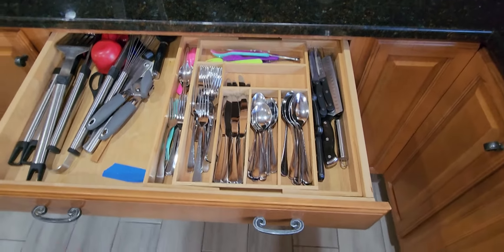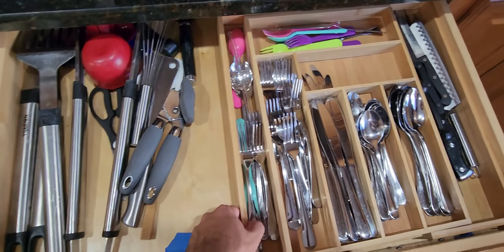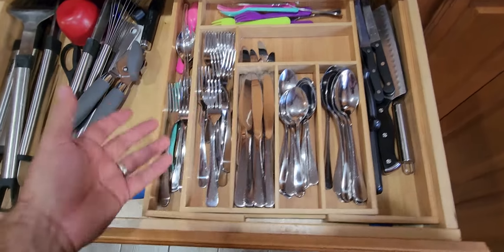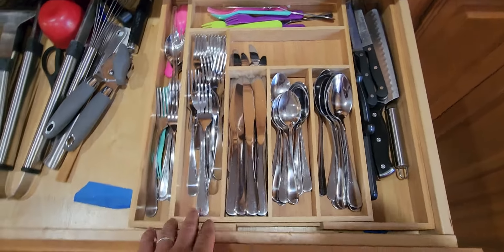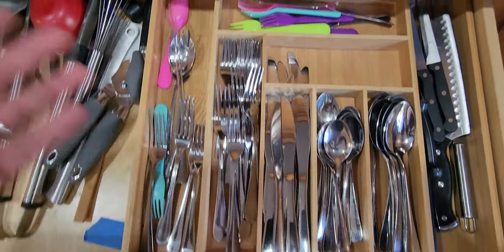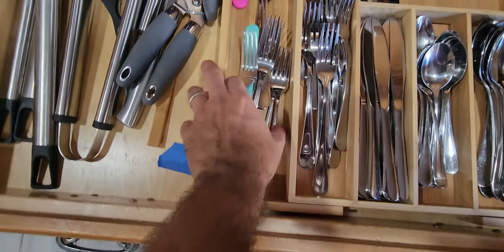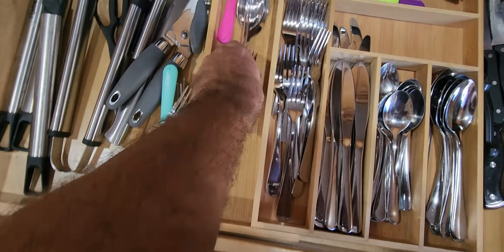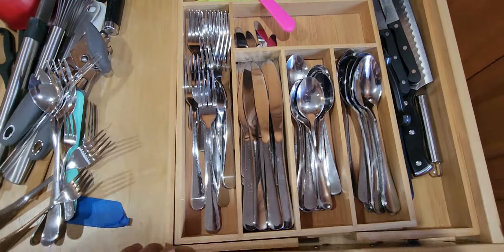Pipishell Bamboo Expandable Drawer Organizer for Utensils (Is it Worth It)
Review of the Pipishell Bamboo Expandable Drawer Organizer for Utensils

Link to Amazon